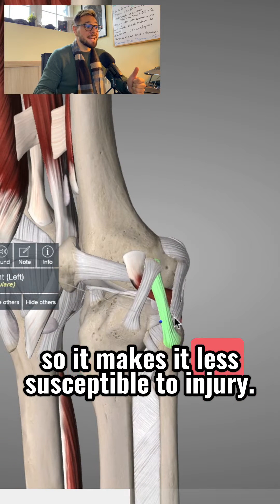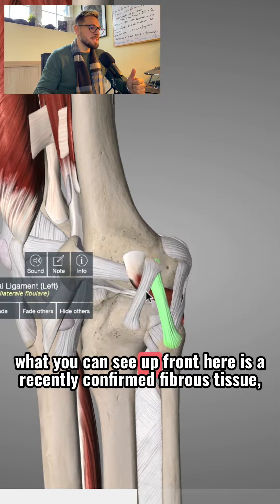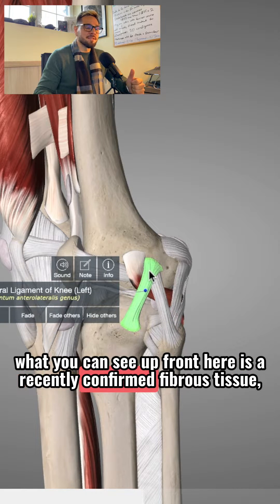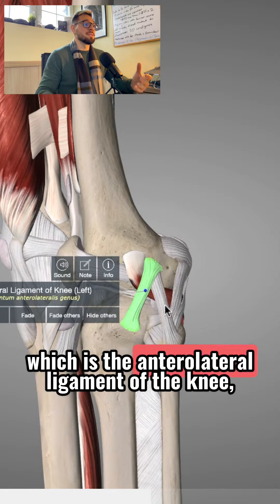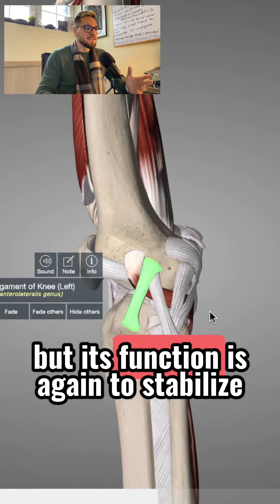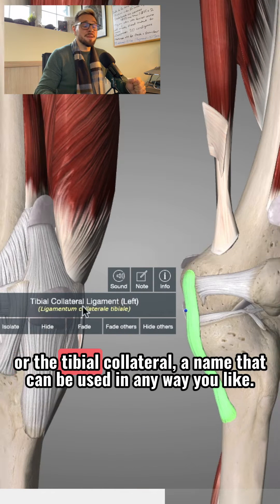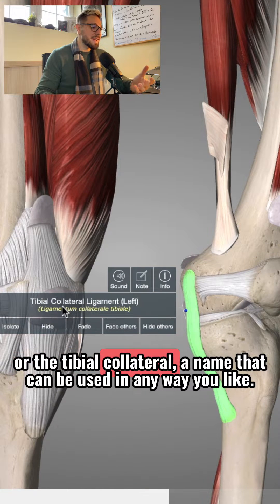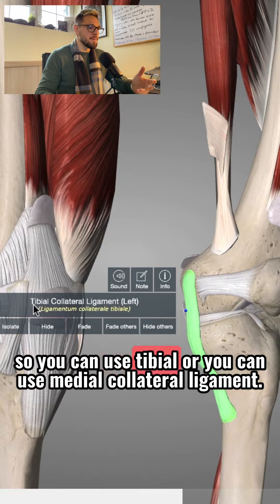🤔 Knee Pain - Maybe Ligament Damage?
In this short anatomy clip, I wanted to go over the 5* main ligaments of the knee joint, which are most commonly the source of injury.

It is worth mentioning that the full lecture + additional content related to the knee has been uploaded to the Bulletproof Knees, Ankles & Feet program.

Ok now onto this video. The ligaments which I will be talking about are as follows:

- Lateral (Fibular) Collateral Ligament
- Anterolateral Ligament *
- Medial (Tibial) Collateral Ligament
- Anterior Cruciate Ligament
- Posterior Cruciate Ligament

I think it’s worth people knowing where these structures are and how they can be damaged, as this way you can be more prepared when facing such injuries.

Mainly these ligaments will be damaged due to direct impact on the knee and most commonly it would be the MCL that is the victim, because it is far less flexible than the LCL, which makes it more susceptible to injury.

A blow to the knee inwards is the most common cause, but I am not excluding twisting motions as well, as we have seen in a lot of sports that require quick rotation.

Hopefully, this video is informative in regard to your understanding of the anatomy of the knee ligaments.